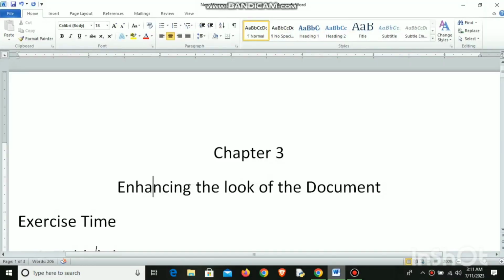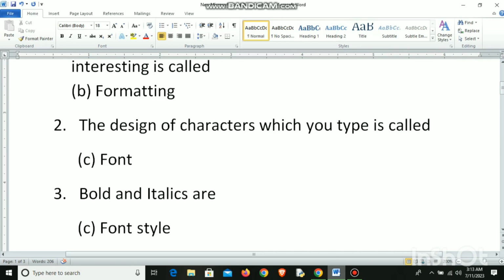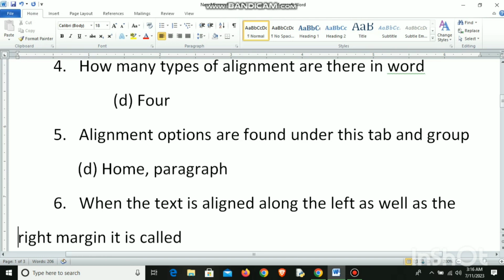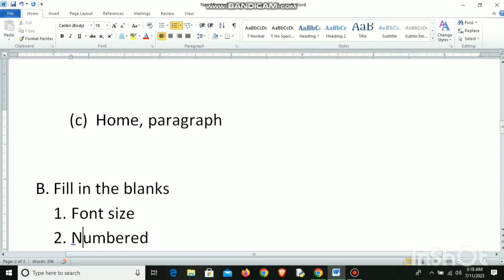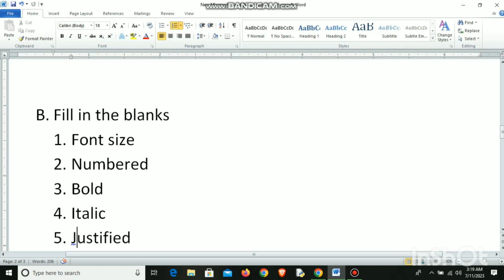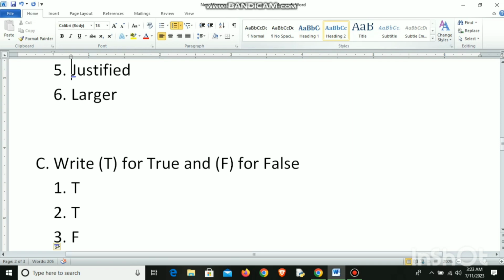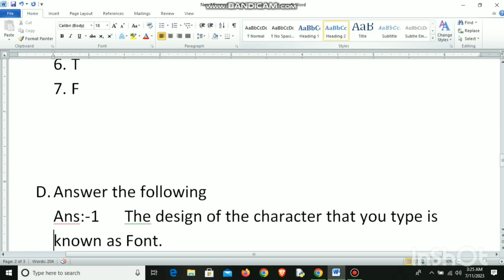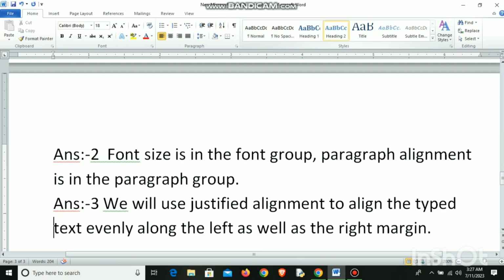Computer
In this video, teacher is going to complete the exercise part  (a), (b), (c) & (D). Q1 - Q3.